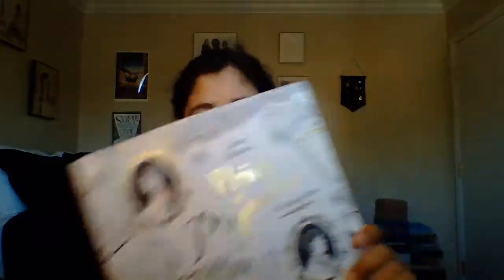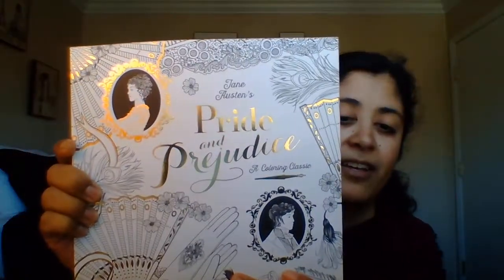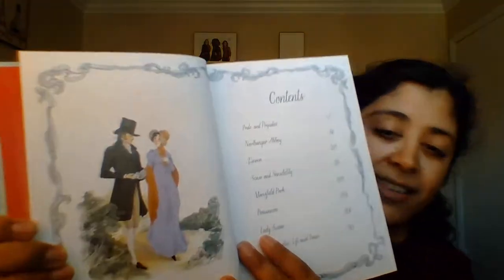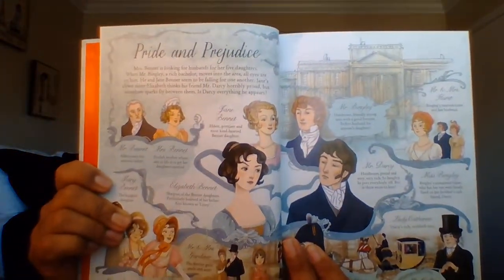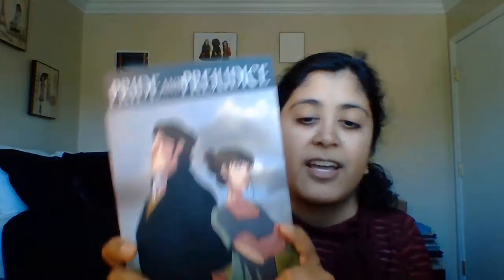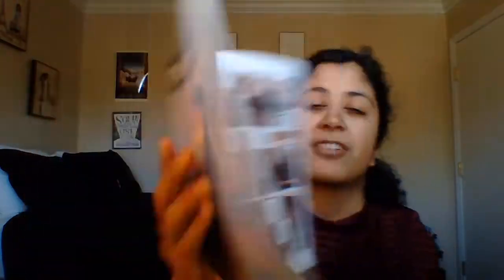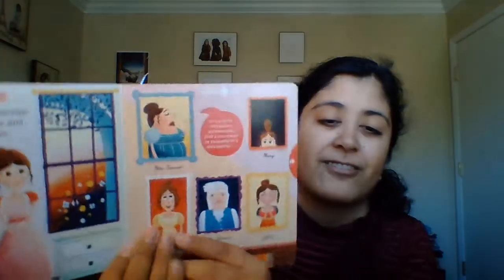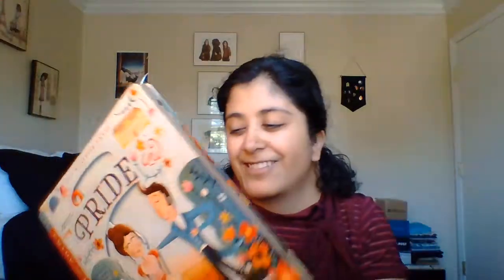My Pride and Prejudice Collection - Part 5 (AND Jane Austen Games! Marrying Mr Darcy)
Here is my P& P collection part 5! There are also some Jane Austen games that I am every excited about!

Goodreads: Goodreads.com/ Emma's Book Nook